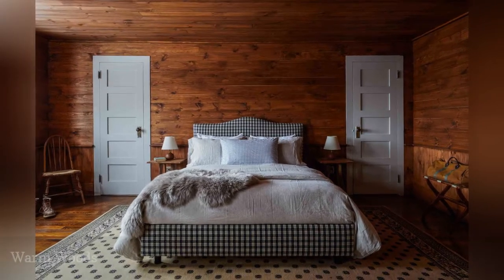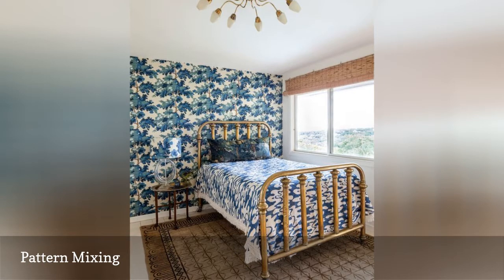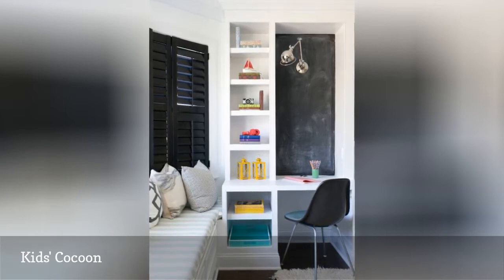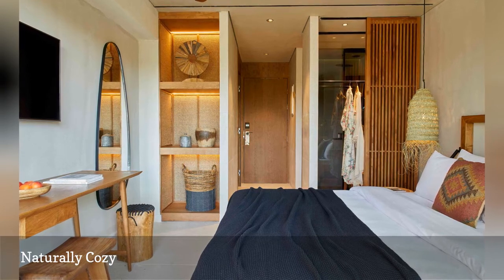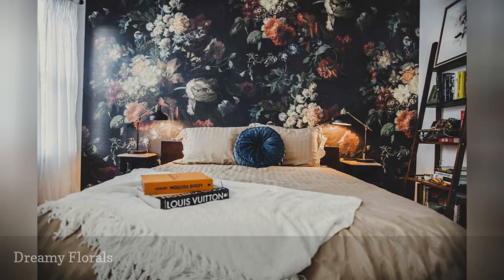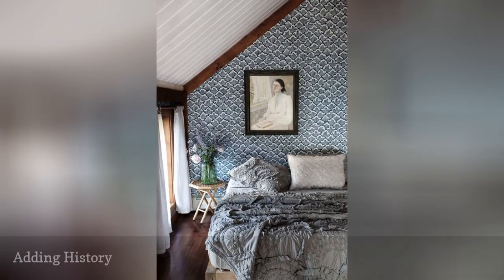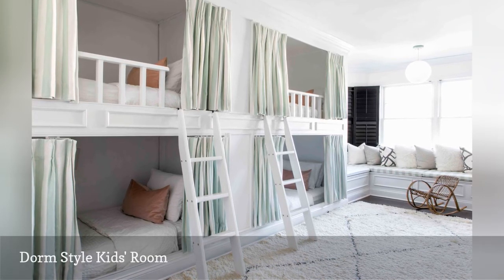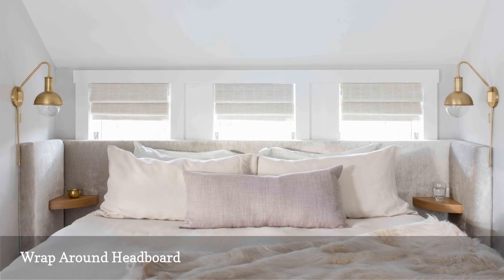15 Cozy Bedroom Ideas 🛋️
Check out these simple ideas to make any bedroom a cozy refuge from the world.
0:00 - Intro
0:00:12 -   Warm Woods
0:00:21 -   Pattern Mixing
0:00:30 -   Cozy Boho
0:00:39 -   Kids' Cocoon
0:00:48 -   Cozy Neutrals
0:00:57 -   Naturally Cozy
0:01:06 -   Cozy Blues
0:01:15 -   Dark Walls
0:01:24 -   Dreamy Florals
0:01:33 -   Bright and Cheerful
0:01:42 -   Adding History
0:01:51 -   Layered Textiles
0:02:00 -   Dorm-Style Kids' Room
0:02:09 -   Built-In Fireplace
0:02:18 -   Wrap-Around Headboard